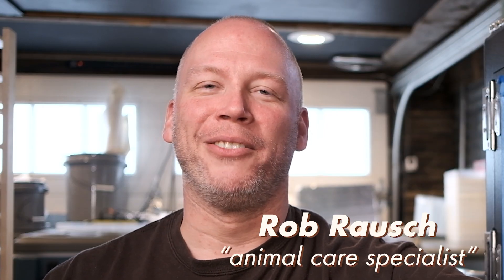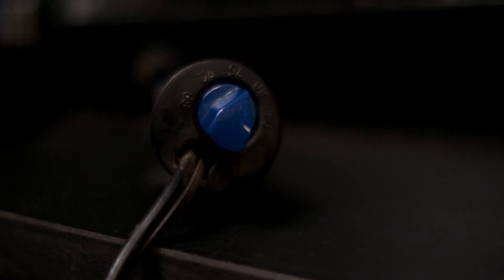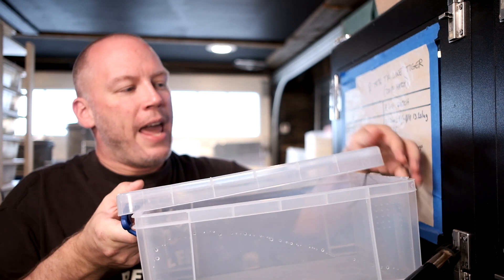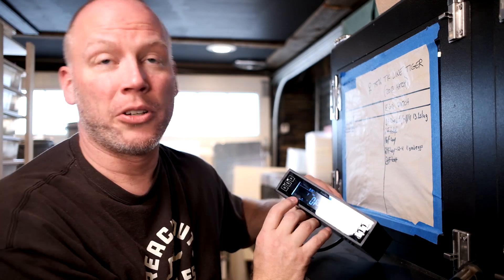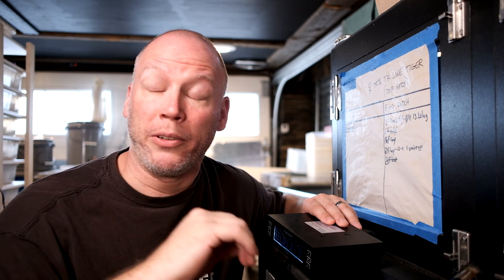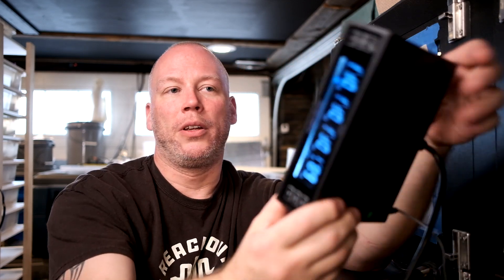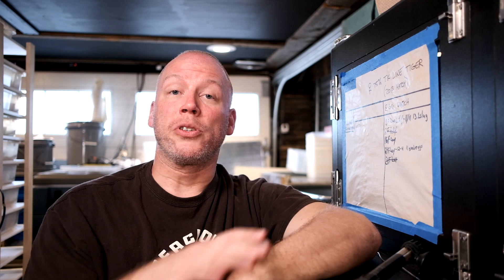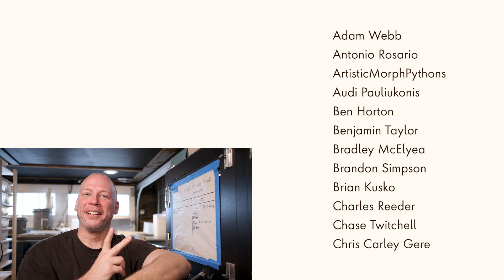How we set our INCUBATOR THERMOSTATS! (Plus tips)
Hatching baby retics is an art that is driven by science. Today, we cut through the mystery and confusion of what system is needed for successful incubation.